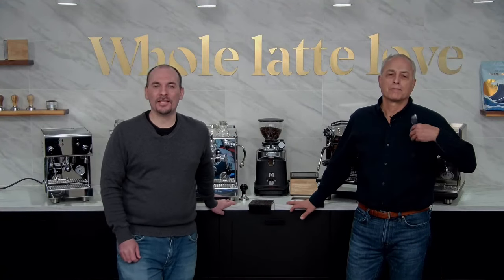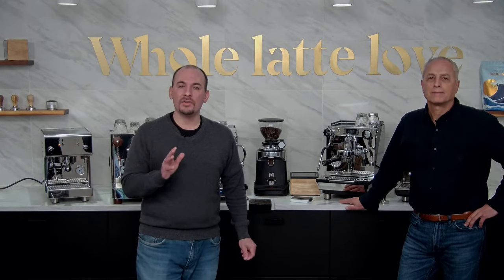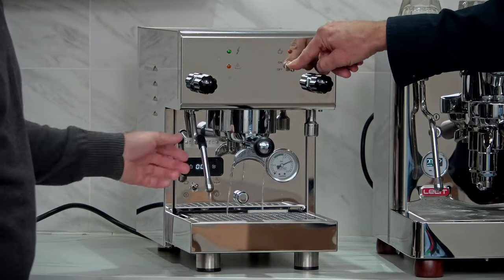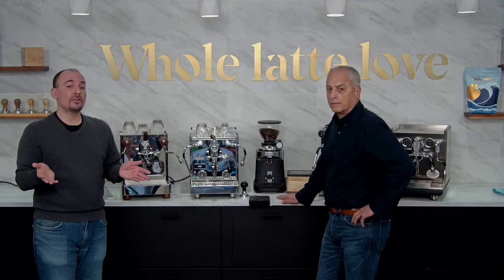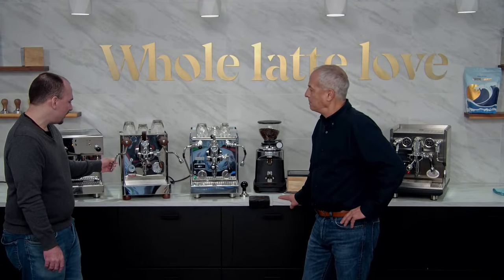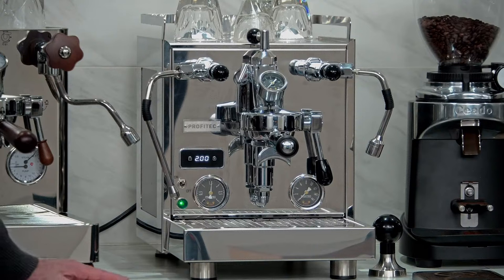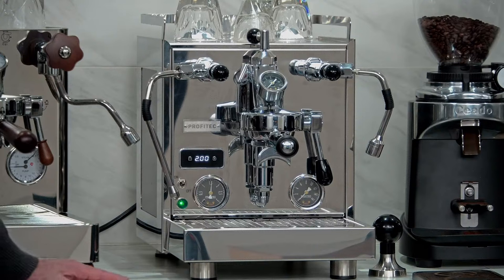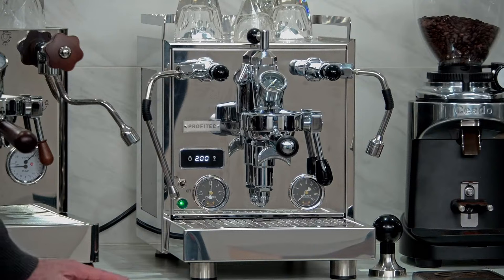Best Dual Boiler Home Espresso Machines of 2023 - Livestream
Compare 5 dual boiler home espresso machines. Learn what they can do, their features and which best fits your needs. Featuring products from Profitec, ECM, Lelit, and Crem.

CoffeeCast
Schedule a free live video demo with a product expert!